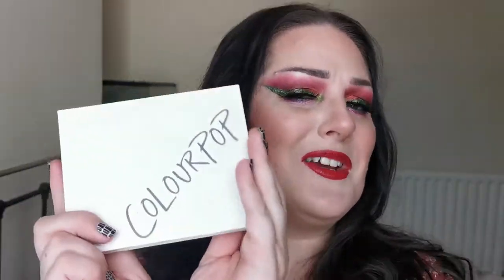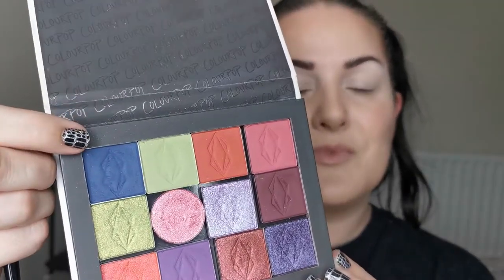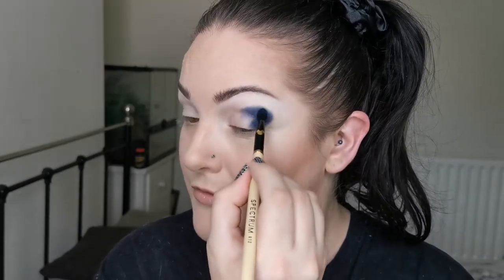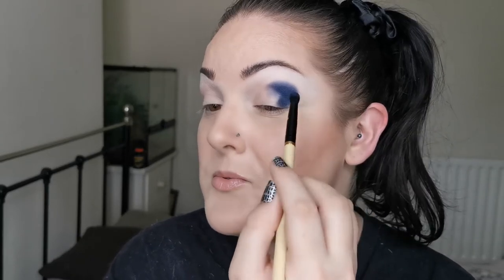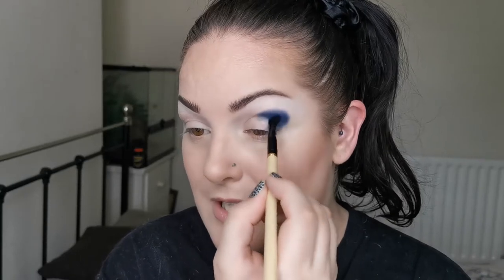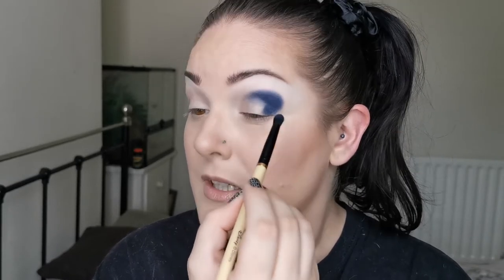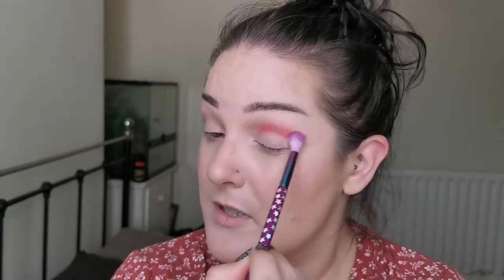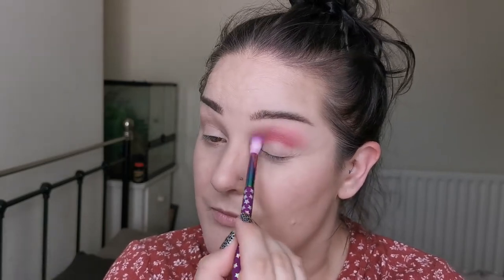BYOP Berries inspired palette | 2 looks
I’m so excited to be collabing again with my beautiful and extremely talented friend Annki! This month the theme Annki chose for me was Berries. In this video I will be creating two looks with my Berries inspired palette. You won’t regret it!

Berries palette singles:
Lethal Cosmetics – Insomnia, Replica, Fahrenheit, Terminus, Cryptic, Synth, Unity, Echo, Nightcall, Euphoria, Revolve
The Pastel Roses UK - Lychee

Look 1
Face:
Too Faced Hangover Replenishing Face Primer
Too Faced Born This Way Foundation - Almond
SheGlam Glow Stix - Cinnamon
SheGlam Lightweight Matte Blush - Tangerine
VE Cosmetics Divine Highlight
Catrice Prime and Fine Multitalent Fixing Spray
Eyes:
ELF Liner and Brow Gel - Espresso
Juvia’s Place Prep Prime Eye Primer
NYX Glitter Primer
My BYOP Berries Inspired Palette
Inglot Eyeliner Gel - 82
Bunni Beauty Lashes – Miami (Brand Closed Down)
Colourpop Crème Gel Liner – Extra Frosting
Lips:
Colourpop Lippie Stix – Primer
SheGlam Matte Lipstick – Pool Party

Look 2
Face:
ELF Mint Melt Cooling Face Primer
UOMA Say What?! Foundation – White Pearl T2W
SheGlam Versatile Flawless Concealer - Tahiti
Nabla Close-Up Baking & Setting Powder – Translucent
Nabla Skin Bronzing - Dune
Poutnshout Blush – Chatty Cathy
Eyes:
Dramatique Boutique Lashes - Morgan
Colourpop Crème Gel Liner - Teaspoon
Lips:
Essence Stay 8h Lipliner - Passionate
Colourpop Lippie Stix - Bichette

Thumbnail background picture – Photo by Brian McCall on Unsplash